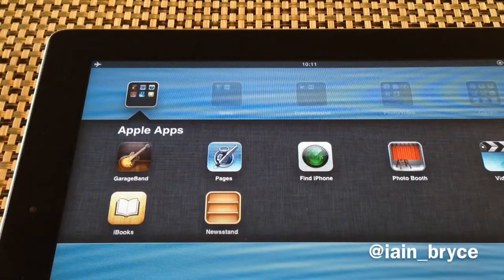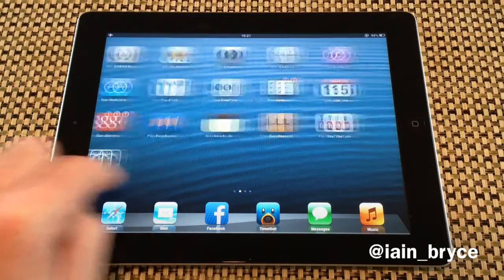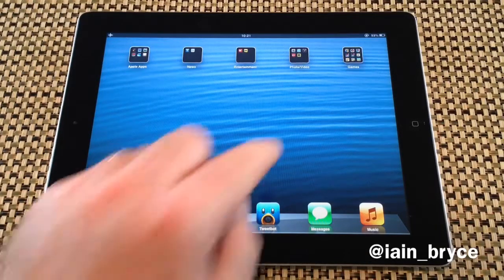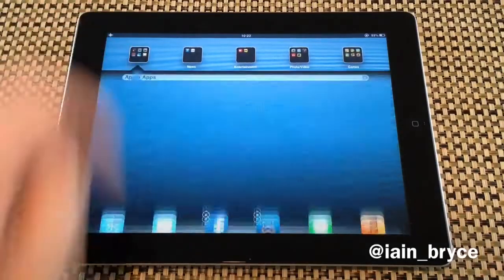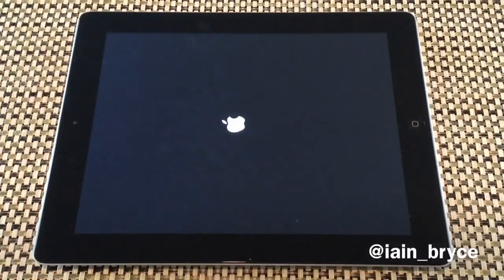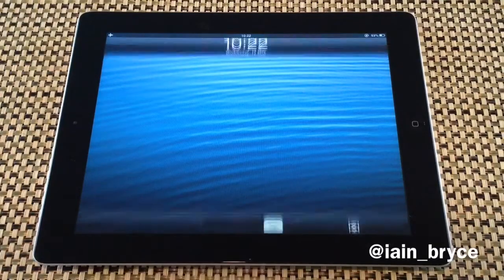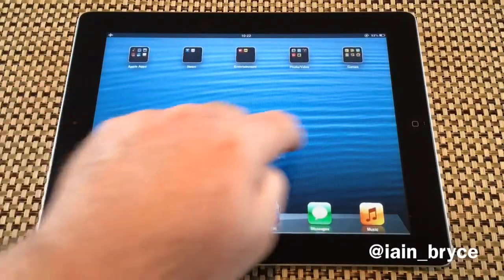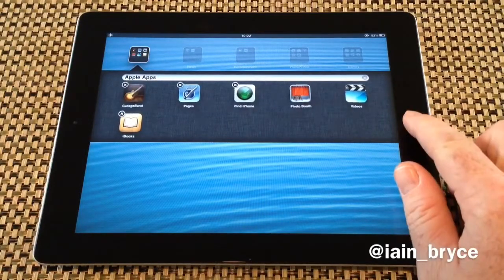How to hide the Newsstand app without jailbreaking or downloading other apps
In this short video I explain how to hide the Newsstand app on an iPad and iPhone inside a folder without jailbreaking or downloading any other apps. The only thing that is required is some quick actions

Where I hang out:

Come and join in the conversation.

Intro made with Intro Designer

Filmed with a iPhone 5, edited in iMovie